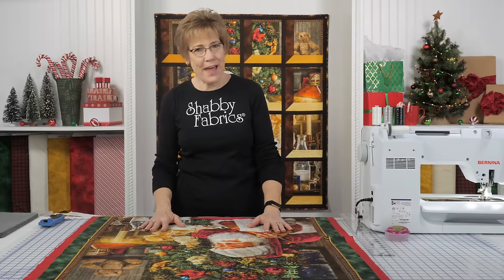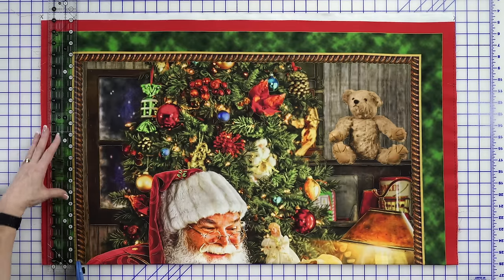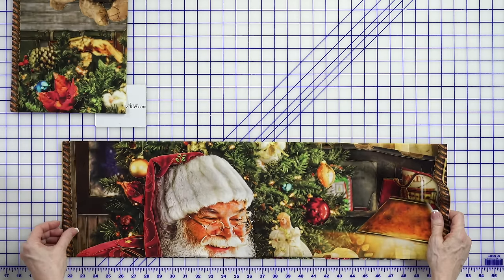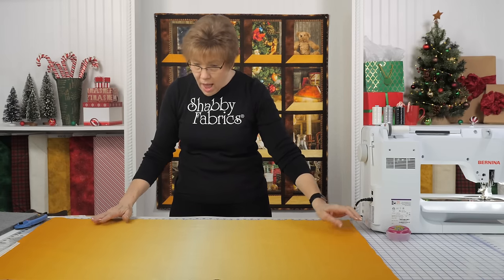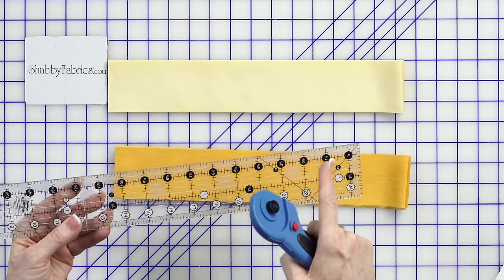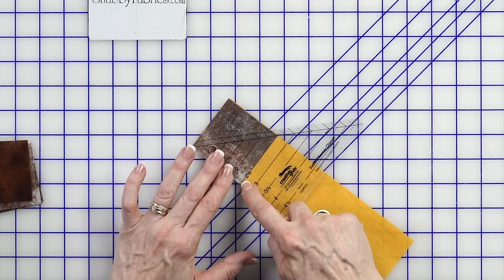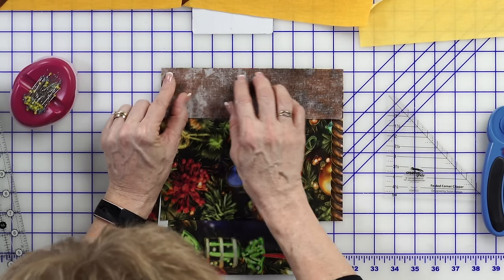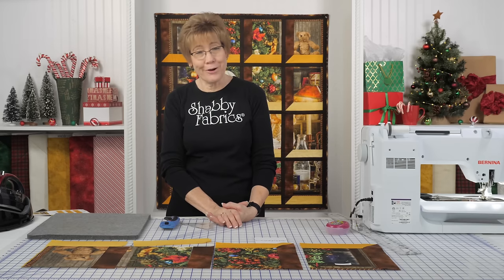How to Make an Easy Attic Window Quilt using a Panel | a Shabby Fabrics Tutorial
Learn how to make an easy Attic Window quilt block without using Y-seams. Tammy shares the tools and techniques she used to create this adorable quilt.

Use your favorite panel and this technique to create a special wall hanging for your home.